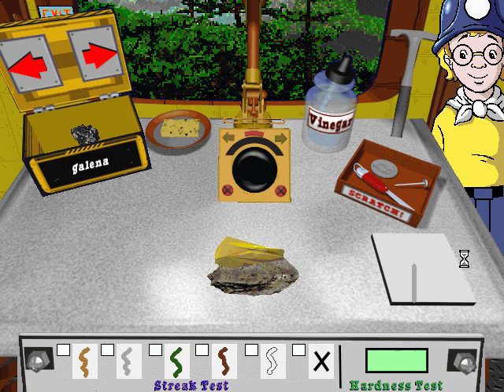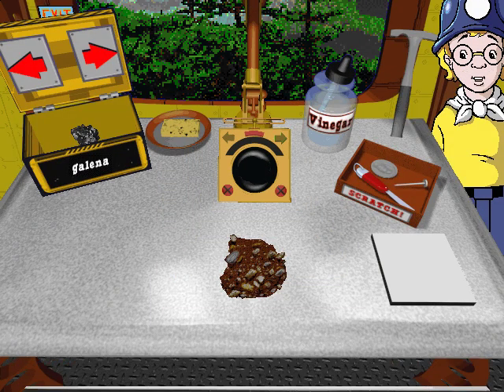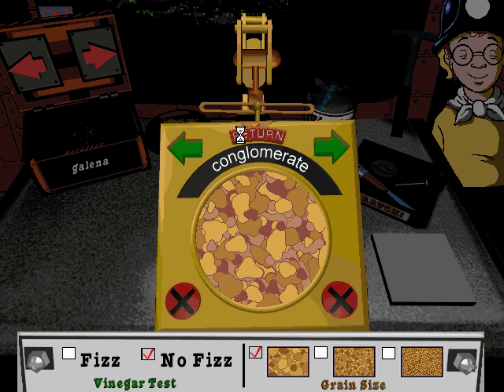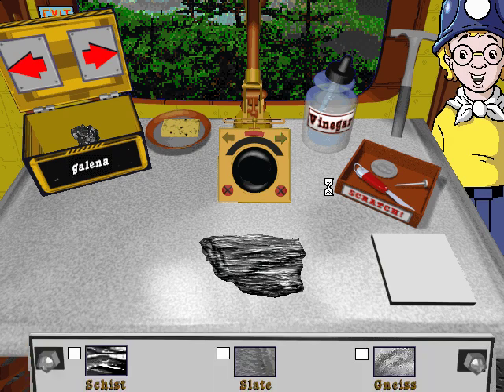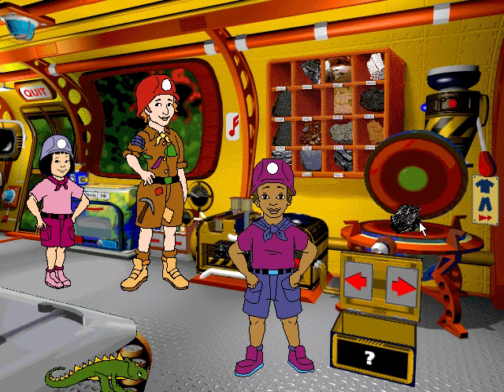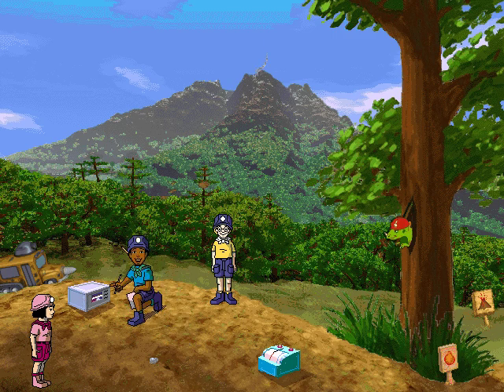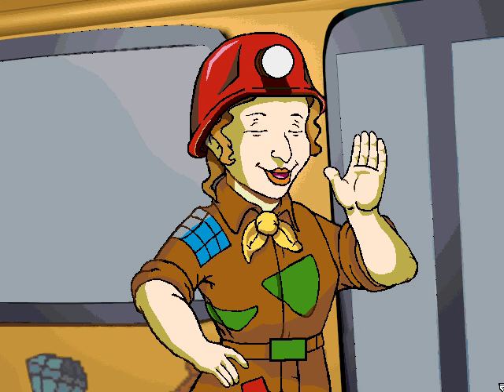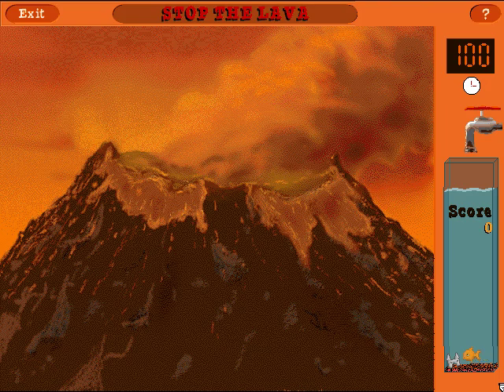Whoa, I Remember: Magic School Bus Explores Inside the Earth: Part 3